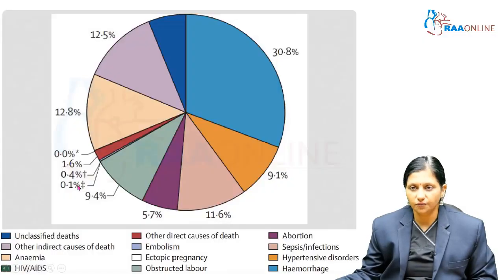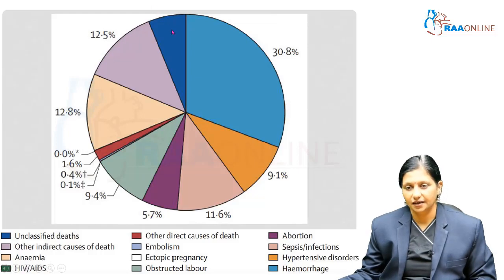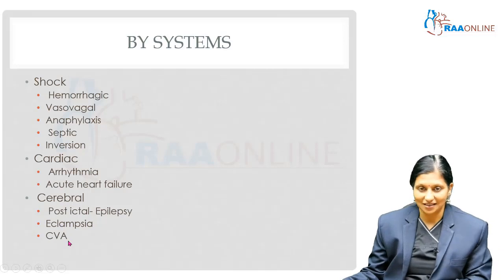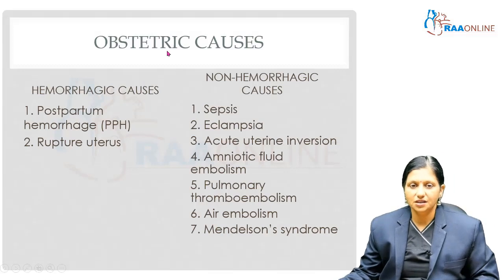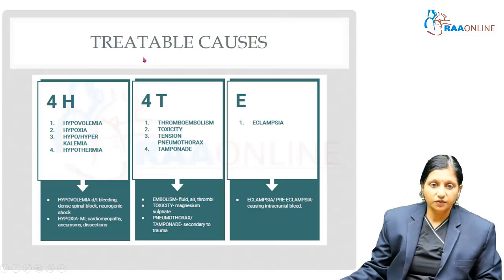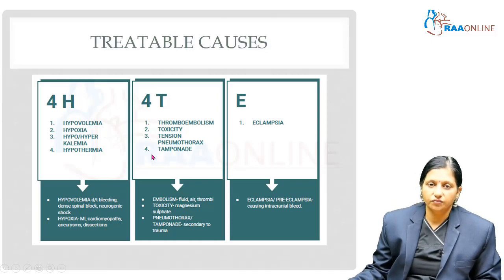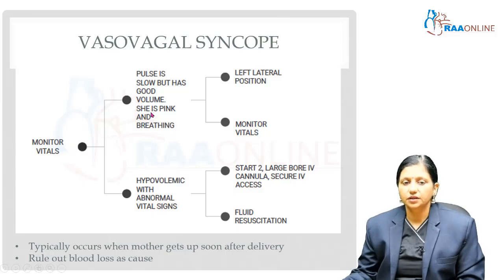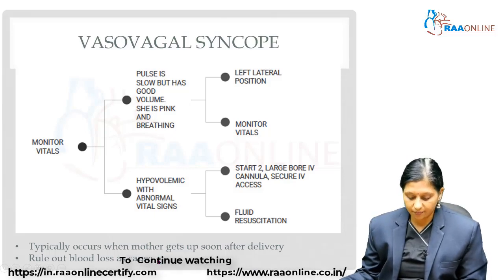Sudden Maternal Collapse